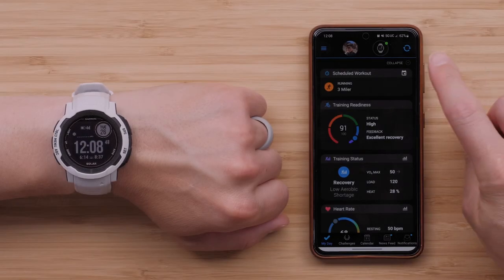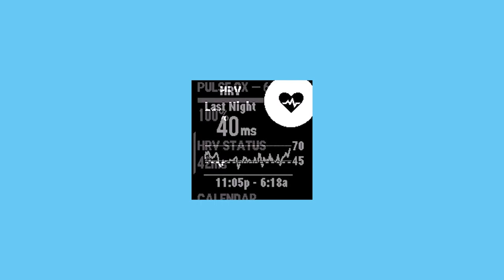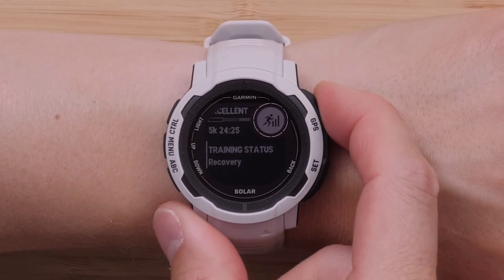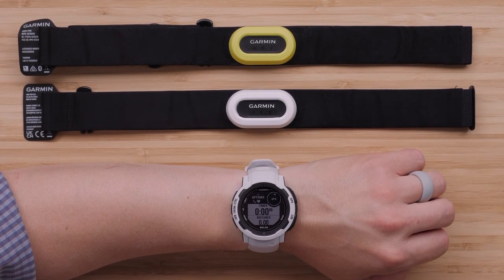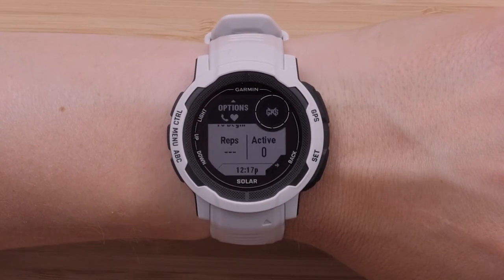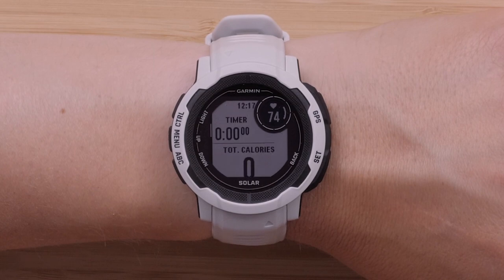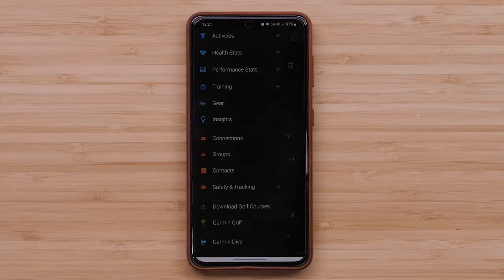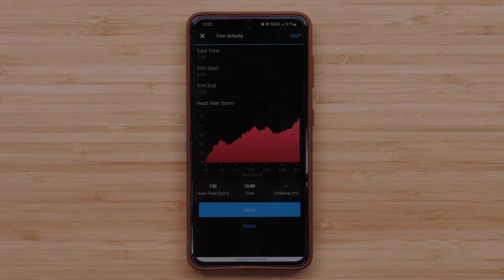Support: Q3 2022 Software Update | Instinct® 2 Series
Learn about some of the new features coming to your Instinct® 2 series smartwatch with the 3rd quarter (2022) software update.

0:00 - Introduction
0:22 - Health & Training
1:51 - New Activity Support Additions
2:47 - Added Garmin Connect™ Application Features